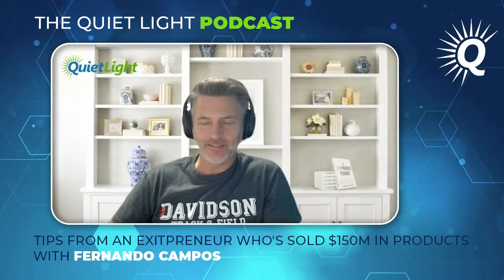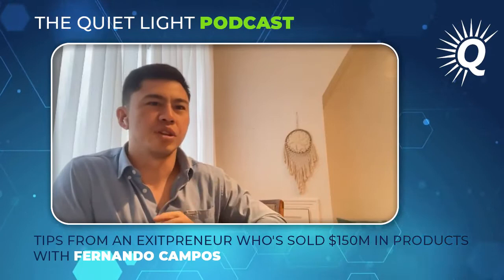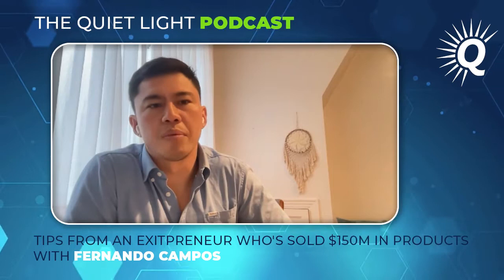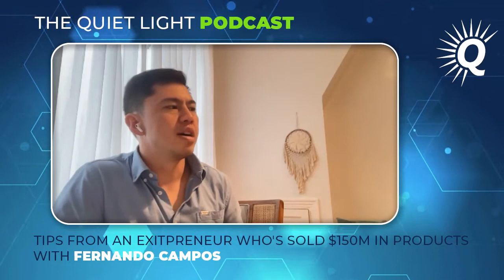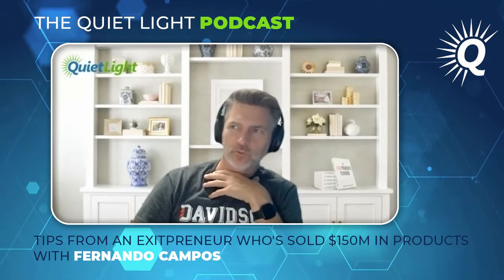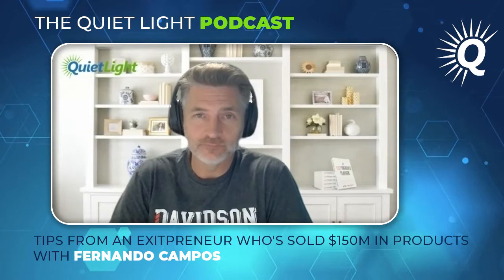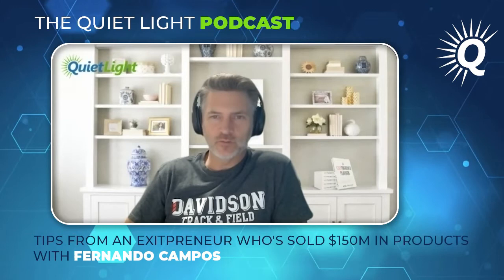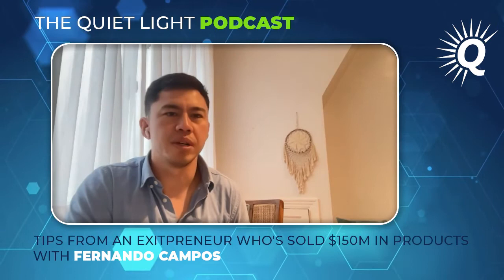Tips From an EXITpreneur Who's Sold $150M in Products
Fernando Campos is the Co-founder of MarketplaceOps, a leading Amazon strategy firm that delivers growth to best-in-class CPG brands. His agency leverages fully-integrated technology and proprietary ranking techniques to beat out the competition. Prior to founding MarketplaceOps, Fernando came from the tech industry, where as Head of Sales he helped his company secure over $30M in venture funding and scale to over 80 employees. Fernando is a Member of YPO, an Investor at KOS Naturals, Partner at Seller Tradecraft, and Co-founder of Pixelfy Amazon.

Here’s a glimpse of what you’ll learn:

• [0:00] Intro
• [03:09] Fernando Campos explains the fast-growing consumer space and catering to the consumer journey
• [06:57] How to boost your ranking and indexation on Amazon through influencer marketing
• [11:23] Fernando talks about exiting his supplement brand
• [16:23] Why analytics and a differentiated offering are useful for evaluating data
• [23:19] Fernando discusses how adding specific keywords can scale your product
• [26:47] How can you optimize your click-through rate?
• [31:12] Fernando details how to search the Seller Central in Amazon for higher conversion rates
• [38:49] Why an exceptional talent acquisition team is crucial for your brand’s growth

Are you an Amazon seller who wants to scale faster and more efficiently, but you’re not sure where to start? With the saturated market of product listings, is it possible to rise above the competition?

The first step is product differentiation. Fernando Campos says that you want to quantify the volume and brand analytics of Amazon to work in your favor. When it comes to ensuring your product and brand have depth and are seen as leaders, you need to execute three things:  examine the total addressable market, differentiate the packaging, and visualize your product in search results.

In this episode of the Quiet Light Podcast, Joe Valley sits down with Fernando Campos, Co-founder of MarketplaceOps, to talk about marketplace strategy and management on Amazon. Fernando discusses how influencer marketing can help boost your products, how differentiated keywords can optimize your click-through rate, and a detailed explanation of the Amazon Seller Central.

There is no wrong reason for selling your business. However, there is a right time and a right way. The team of leading entrepreneurs at Quiet Light wants to help you discover the right time and strategy for selling your business. By providing trustworthy advice, effective strategies, and honest valuations, your Quiet Light advisor isn’t your every-day broker—they’re your partner and friend through every phase of the exit planning process.

If you’re new to the prospect of buying and selling, Quiet Light is here to support you. Their plethora of top-notch resources will provide everything you need to know about when and how to buy or sell an online business. Quiet Light offers high-quality videos, articles, podcasts, and guides to help you make the best decision for your online business.

Not sure what your business is really worth? No worries. Quiet Light offers a free valuation and marketplace-ready assessment on their website. That’s right—this quick, easy, and free valuation has no strings attached. Knowing the true value of your business has never been easier!